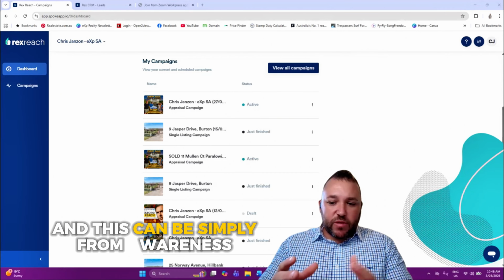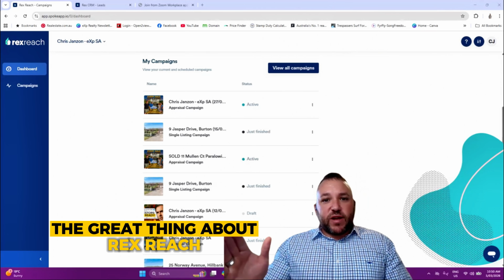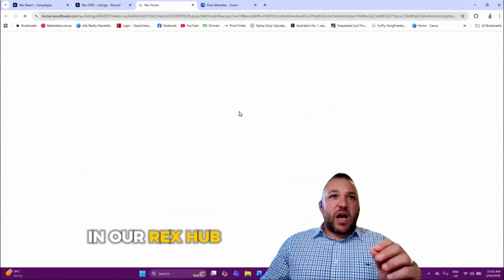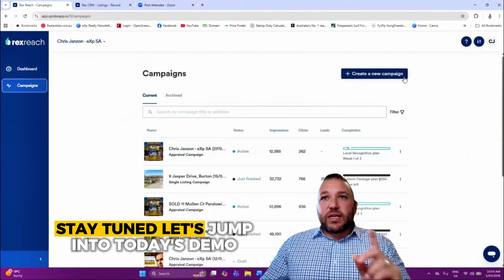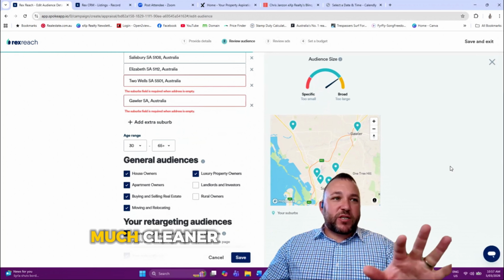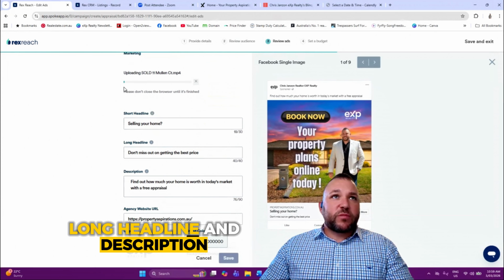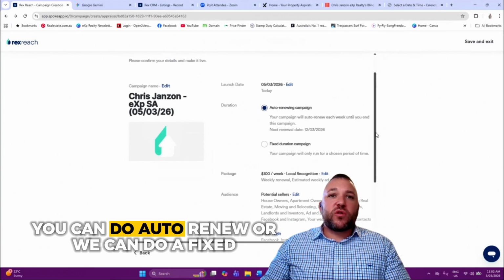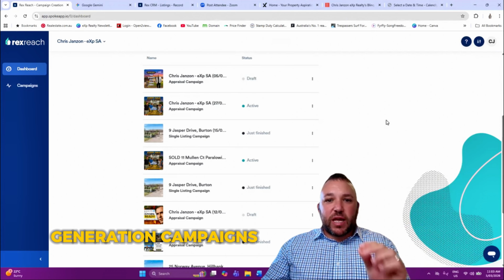🧑‍✈️ How I Generate REAL ESTATE LEADS on Autopilot | Rex Reach Tutorial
Are you struggling to keep your real estate pipeline full? In today's highly competitive market, manual prospecting just isn't enough anymore. You need a digital machine! 🚀

In this video, I dive deep into why LEAD GENERATION has to be at the absolute forefront of your strategy and how I leverage Rex Reach to completely automate and scale my marketing. I'll show you behind the scenes of my actual active campaigns—from targeted Appraisal Campaigns to Single Listing Campaigns—and explain how you can set up a digital ecosystem that generates high-quality seller and buyer leads around the clock.

📲 Ready to level up your real estate career, scale your business, and collaborate with top-tier industry leaders? Let's talk!